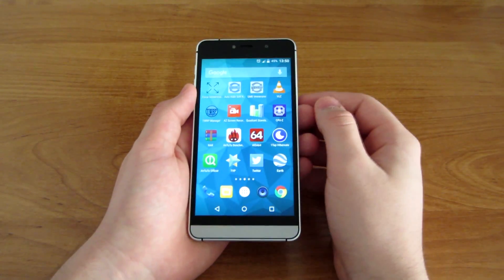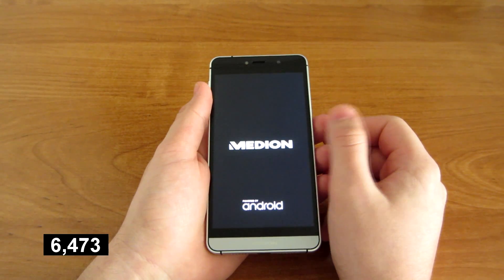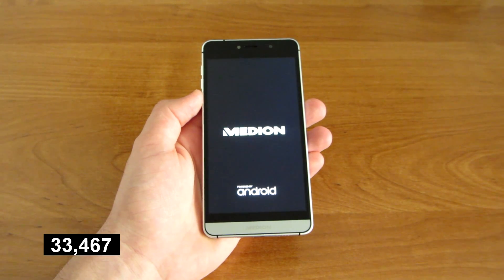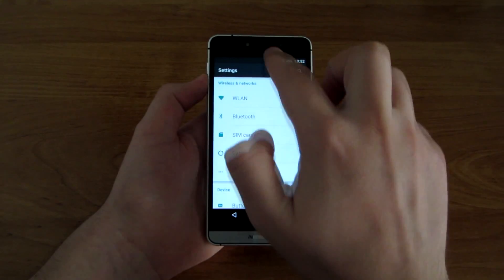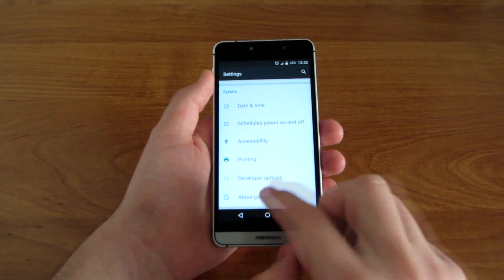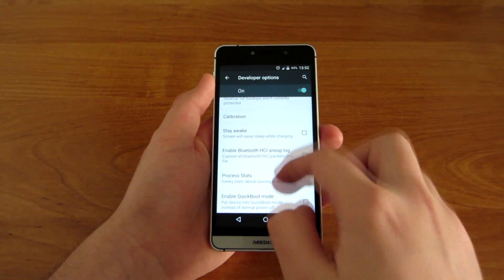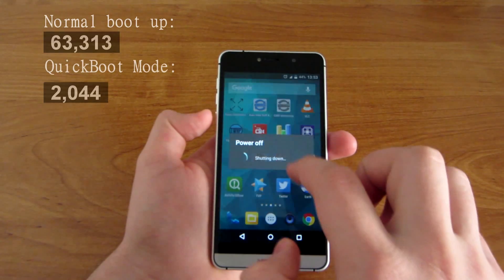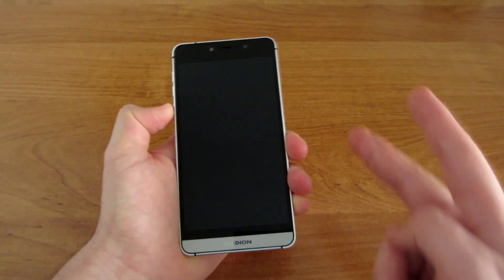How to enable QuickBoot/Fastboot mode - Android Bootup in Under 3 Seconds!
FAQ:
What is QuickBoot Mode?
QuickBoot is one of those customizations. This is identical to the Fastboot option that comes in most HTC devices. When this option is toggled, the phone just enters into a very low-power mode, but does not completely gets switched off. Kind of like what we find in most BlackBerry devices. And when you switch it on, it boots up within 5 seconds, and is ready to use.

Root is not required.

►Go to About
►Tap Build Number 7x to Enable Developer Mode
►Press Back to go to Settings and Find & Open Developer Options
►Turn On Developer Mode
►Find Quick Boot Mode and Enable it

Some devices may not have this options or instead of QuickBoot you may have FastBoot Mode. If your device doesn't have this available you can use alternatives to speed up boot up time. Best way is to disable unnecessary apps from running at boot up with diffrent cleaner apps. But if you have rooted device then you even more options so good luck.

👍 Thanks to whoever likes my videos :)